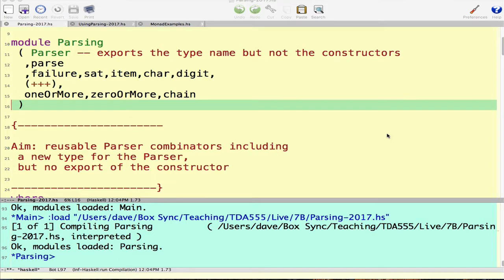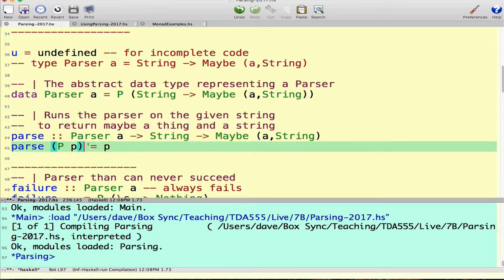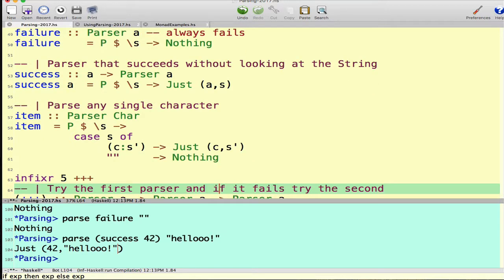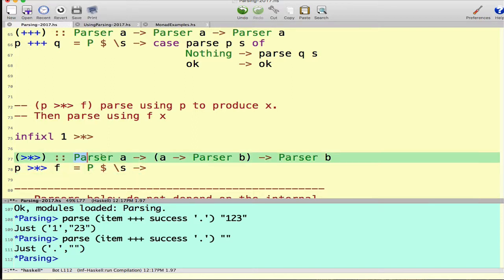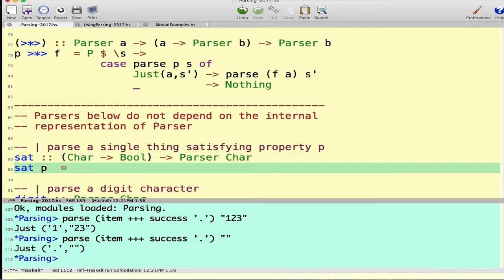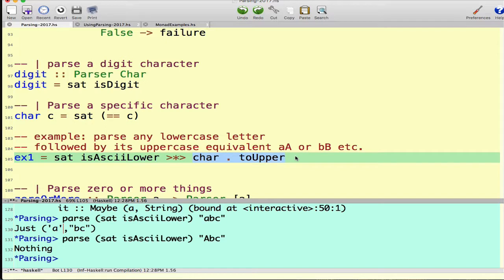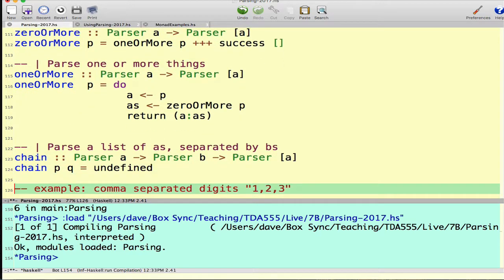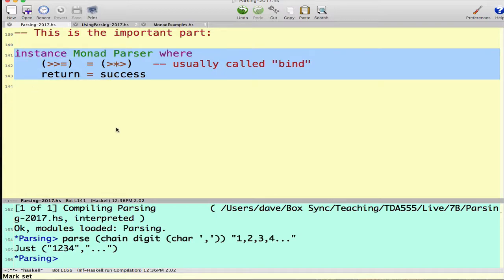5B (2) Inside the Parser monad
Defining the Parser library for parsing expressions in Monad style

Note that the video is defined using an earlier version of the library.  (+++) is now (|) (with angled brackets)